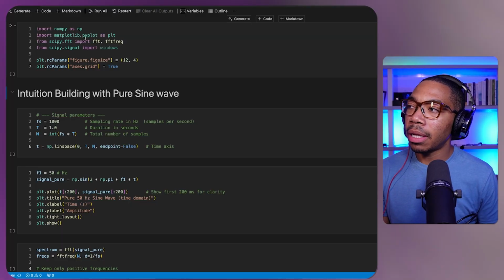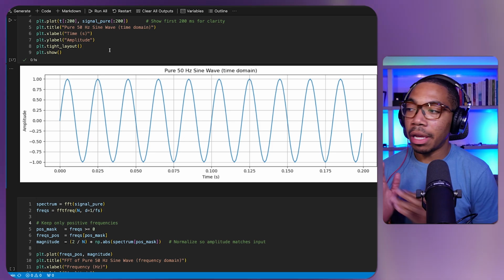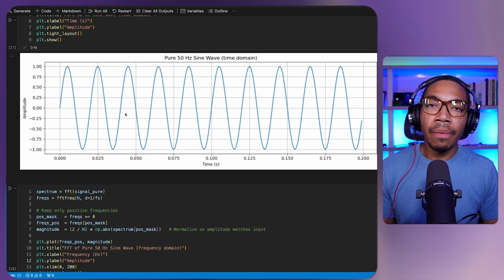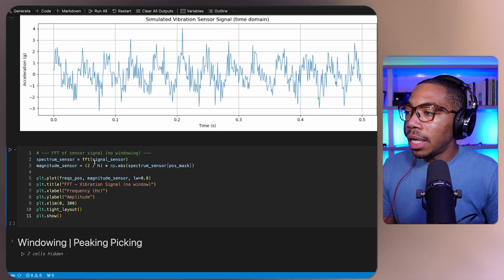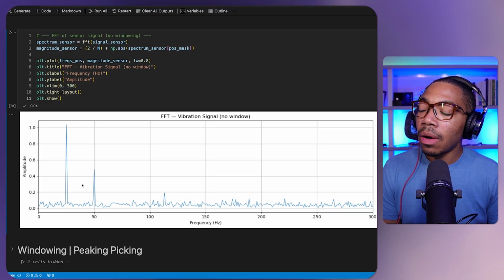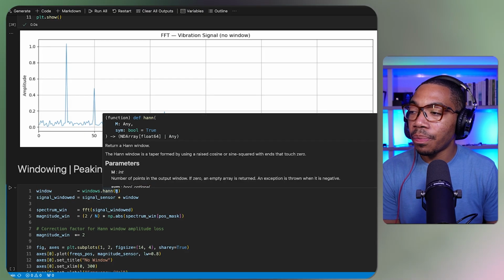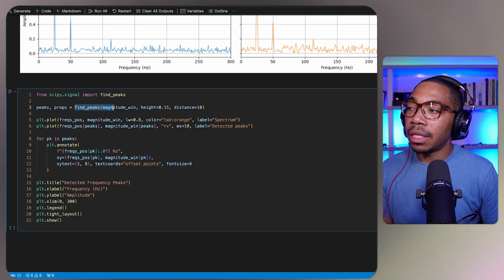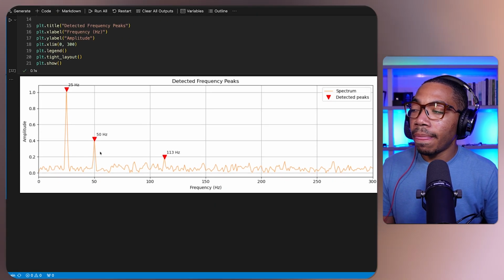Fast Fourier Transform (FFT) in Python | Signal Processing Tutorial for Beginners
In this tutorial, I walk through how to use the Fast Fourier Transform (FFT) in Python to analyze signals and uncover hidden frequency components.

Starting from a simple sine wave, we build intuition by moving from the time domain into the frequency domain and identifying dominant frequencies. From there, we step into more realistic scenarios by adding noise, harmonics, and overlapping signals—showing where FFT becomes especially useful.

In this video, you’ll learn:

* How to simulate signals using NumPy
* How to apply FFT using SciPy
* How to interpret frequency domain plots
* How to detect multiple frequencies in noisy data
* Why windowing (Hann window) helps reduce spectral artifacts
* How to identify peaks using signal processing techniques

This approach is widely used across domains including analytical chemistry, IoT sensor data, vibration analysis, and even mass spectrometry.

If you’re working with real-world signals and want to better understand what’s happening beneath the noise, FFT is one of the most important tools to have in your toolkit.

FFT converts a signal from the time domain → frequency domain. Appreciate you all watching—let me know what signal processing topic I should cover next